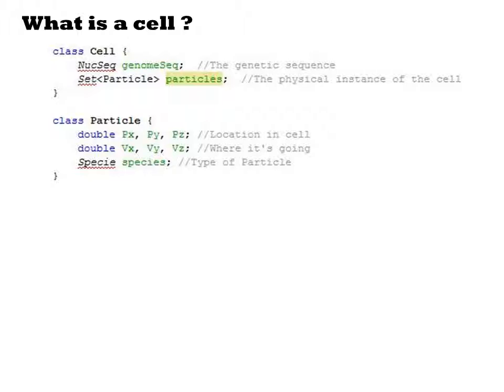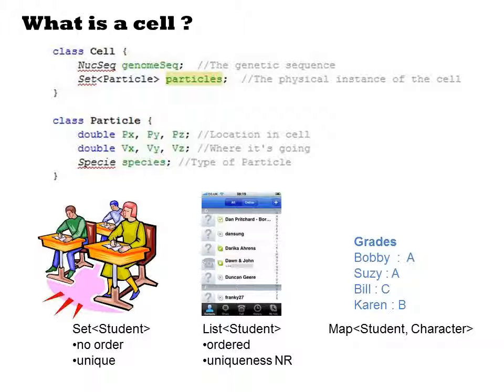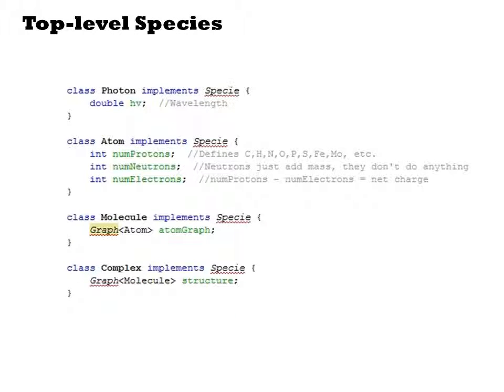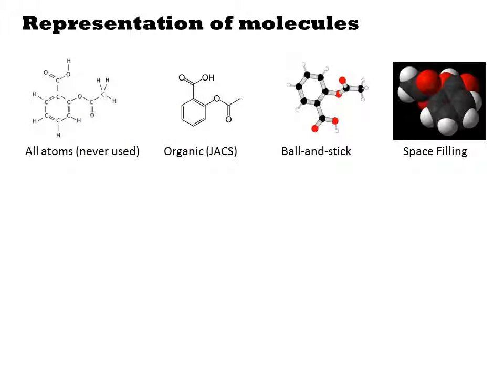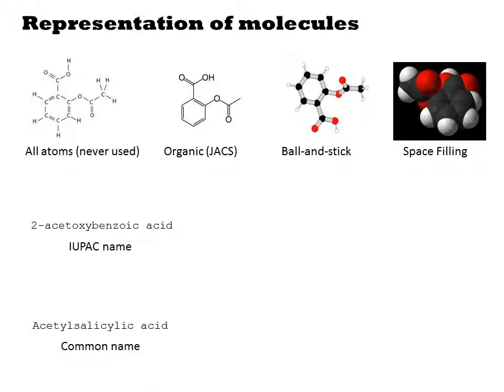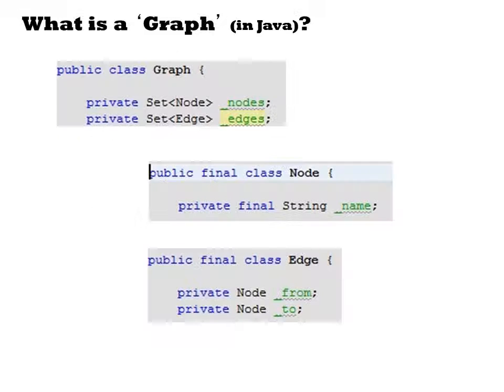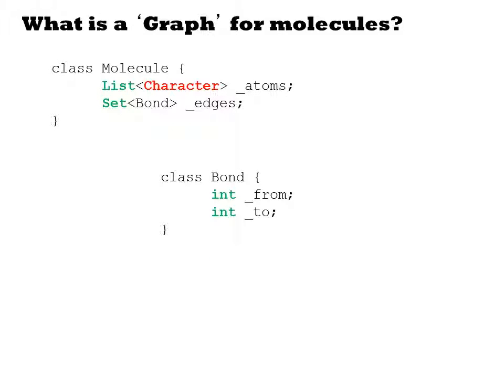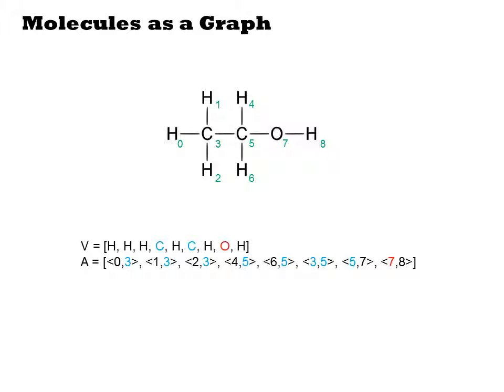Formal Descriptions of Chemical Structure